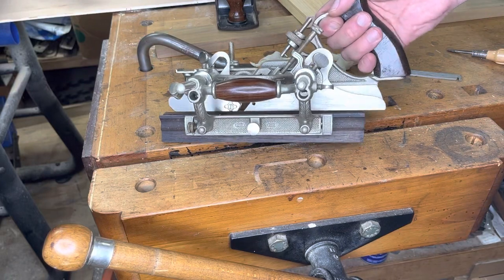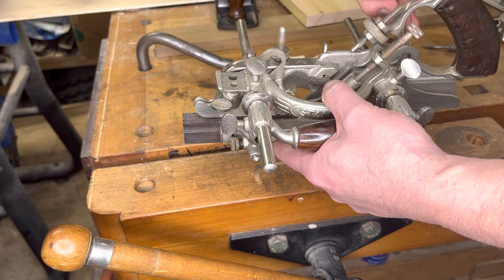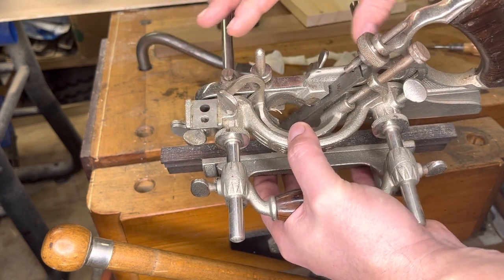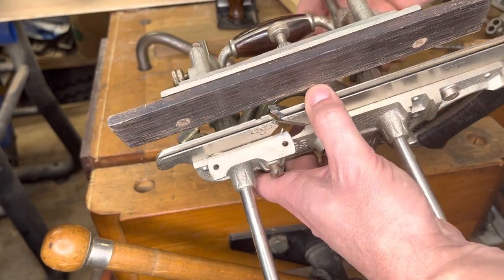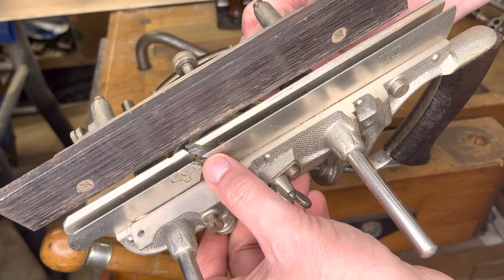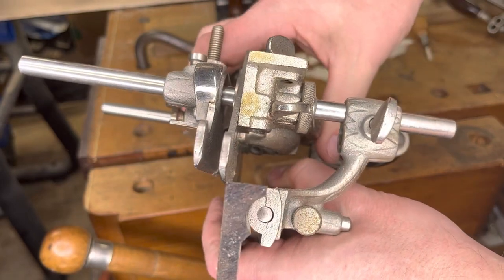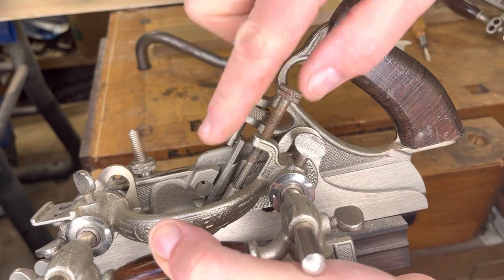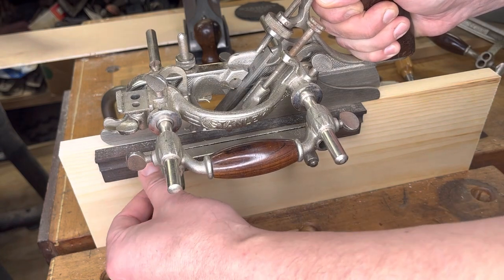How to set up & use the No 55 Stanley combination plane ~Iron #102~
Step by step show & tell - how to set up the No55 and cut a basic profile using iron number 102.

Let me know what you think and if you have any specific questions about using the No55, I’m more than happy to try to help find an answer